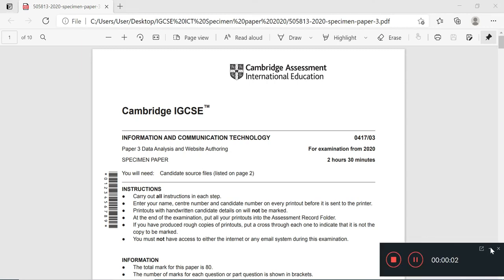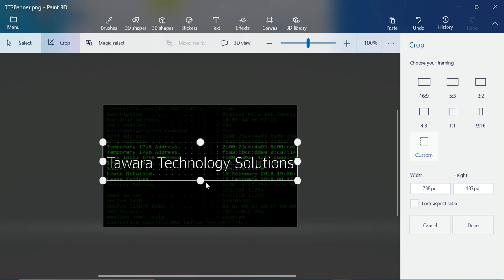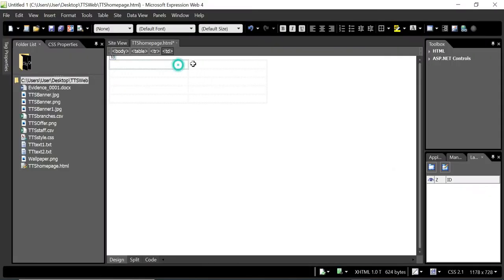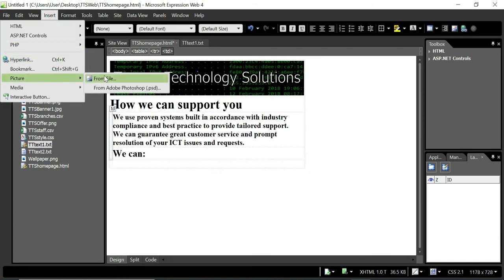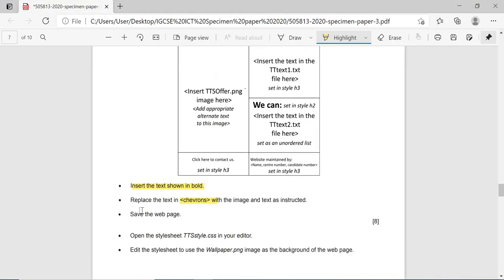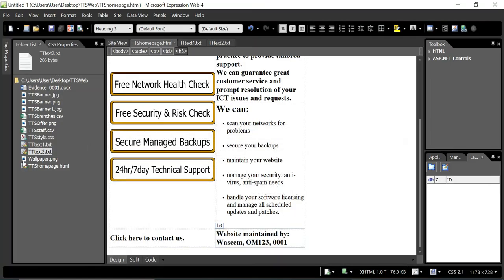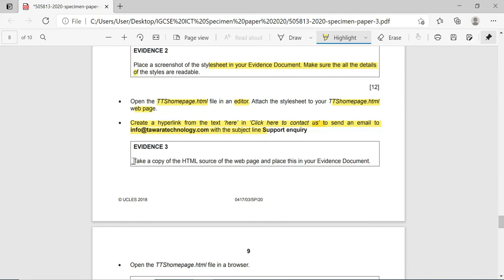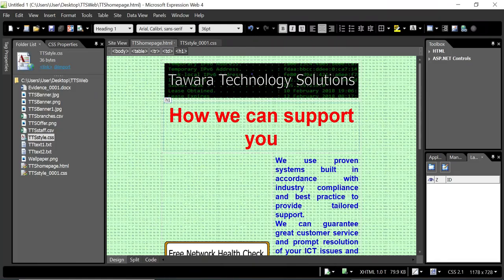IGCSE ICT 0417/03 Paper 3 Specimen Paper 2020 Website Authoring